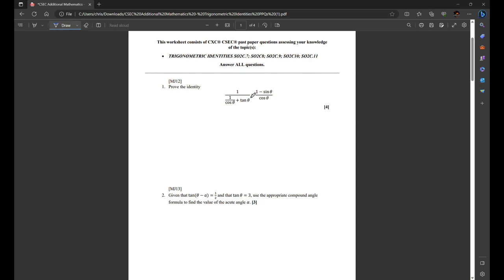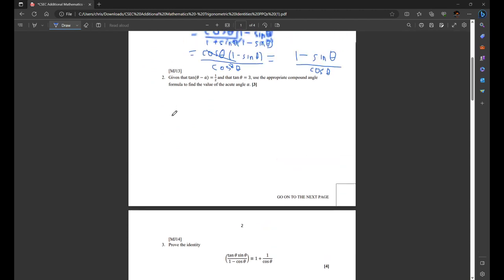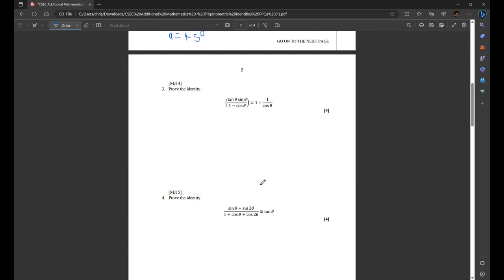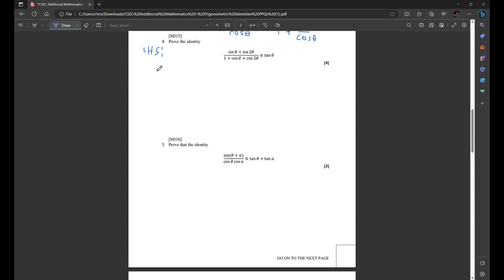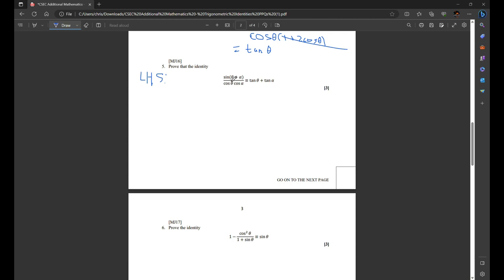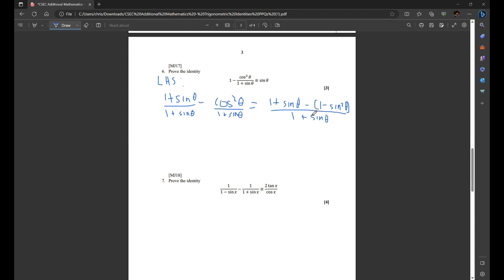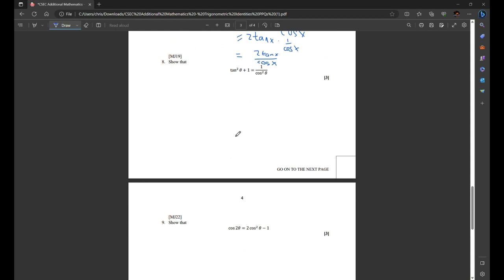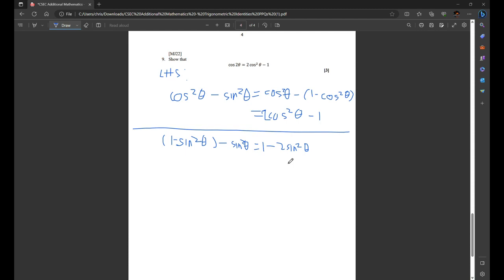TEN YEARS OF Trig Identities Past Paper Questions | CSEC Add Maths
This video solves past paper questions on trigonometric identities, covering EVERY question from 2012 to 2023.